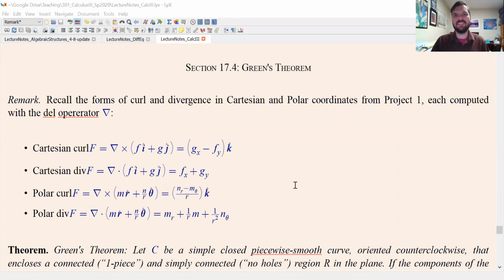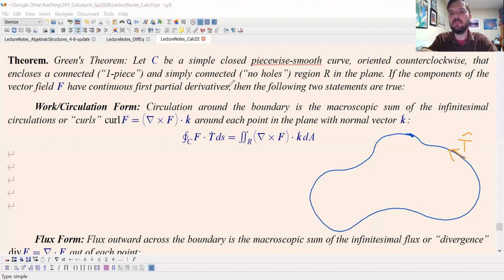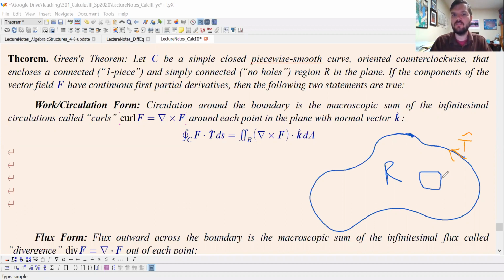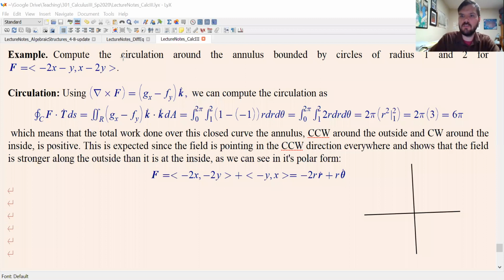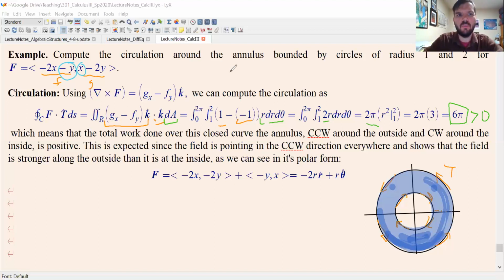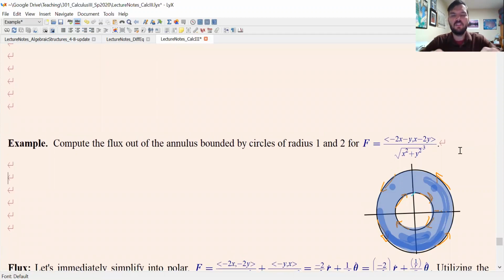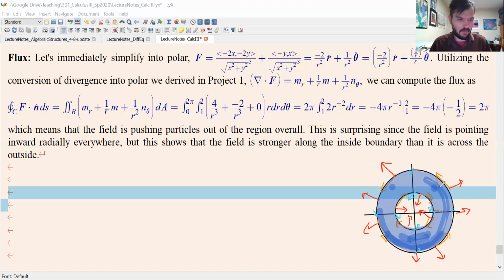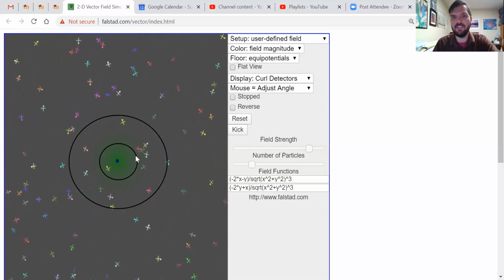17.4 Green's Theorem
Learn what Green's Theorem is, how to visualize the various components involved, and how to recognize and work around the various restrictions to using it.
Section 17.4 Green's Theorem

MATH 301: Multivariable Calculus, Calculus III